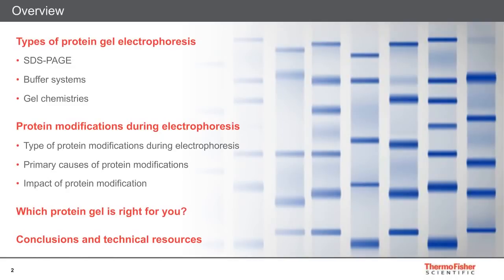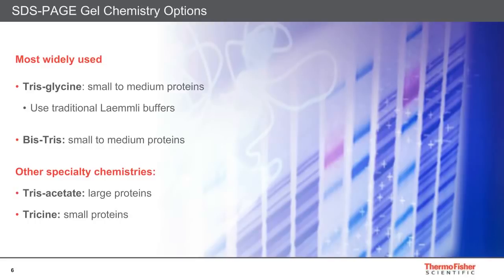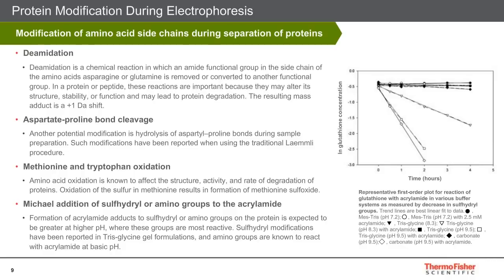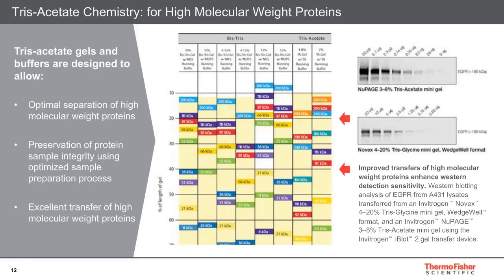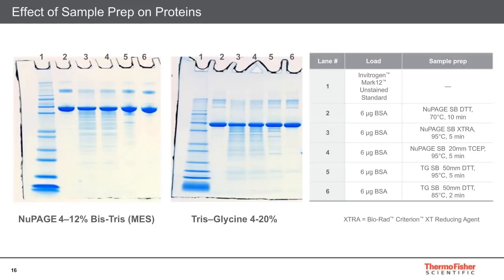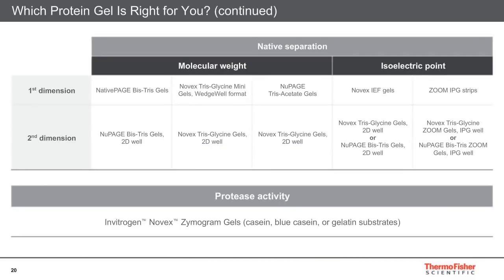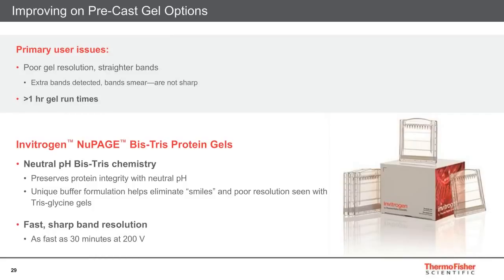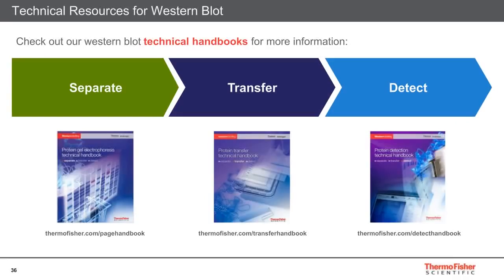Choosing the right protein gel for your research application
This webinar will highlight the different protein modifications occurring during electrophoresis, the importance of pH in sample integrity, how to choose the right gel chemistry for specific research applications and much more.